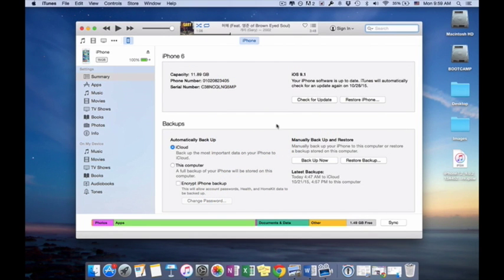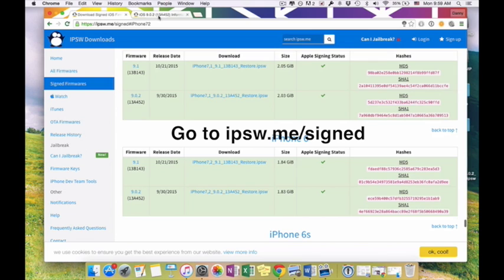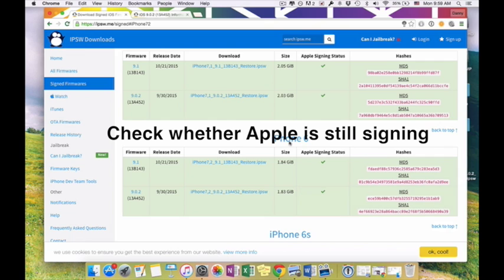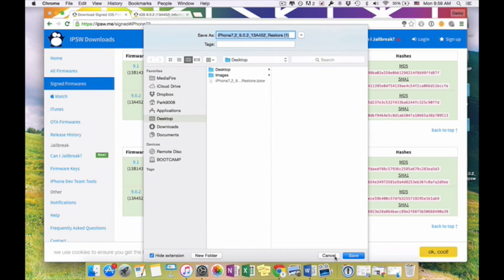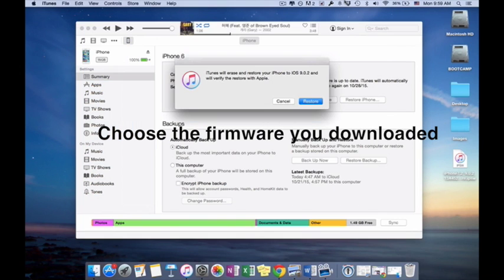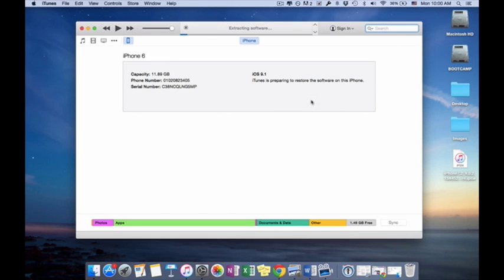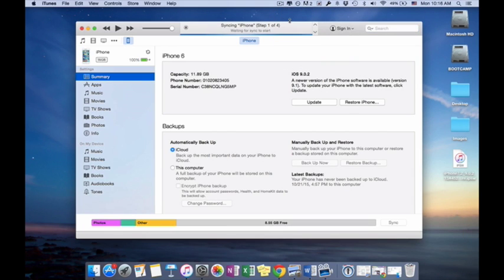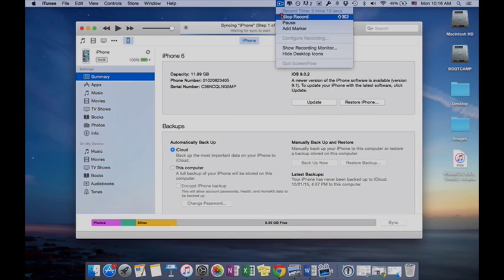[Tutorial] How to Downgrade to iOS 9.0.2 from iOS 9.1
How to Downgrade to iOS 9.0.2 from iOS 9.1

Make sure to check if Apple is still signing iOS 9.0.2!